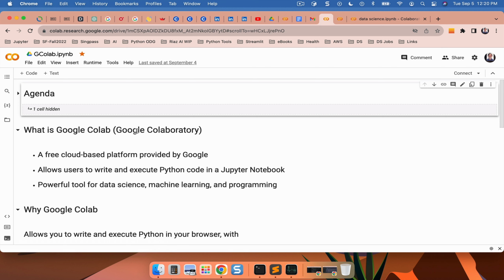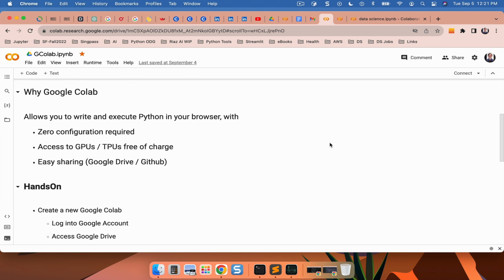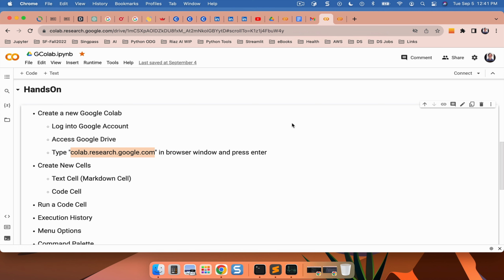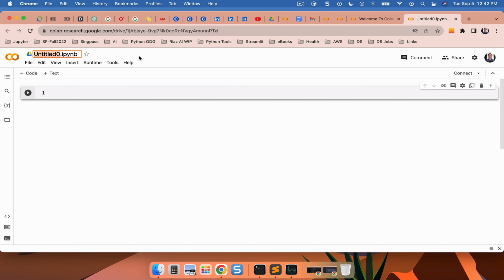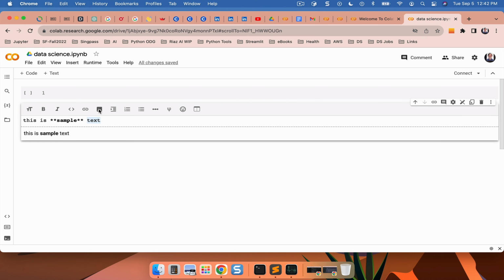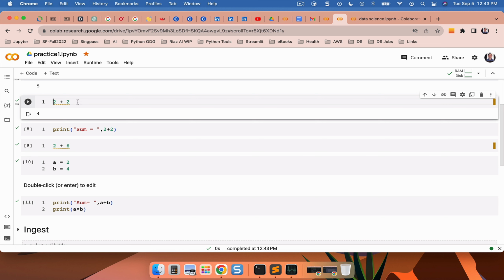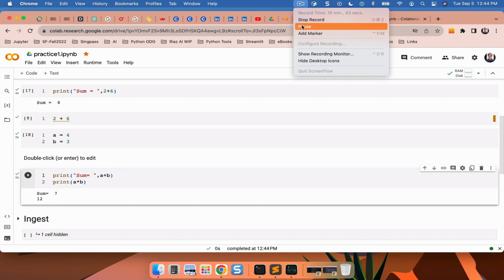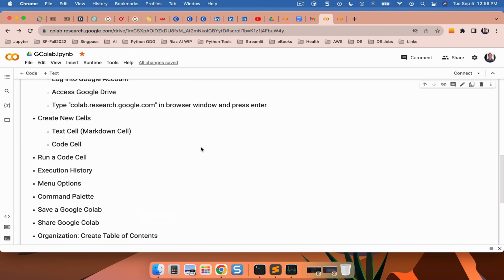Google Colab Tutorial - Short Demo Video